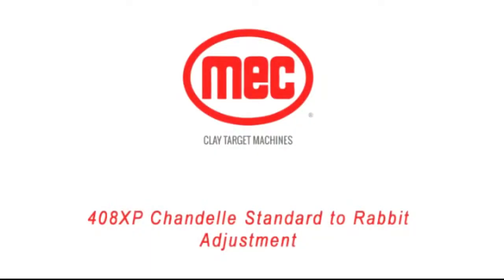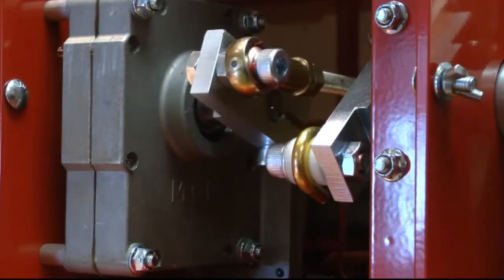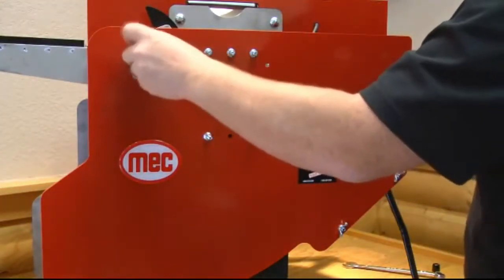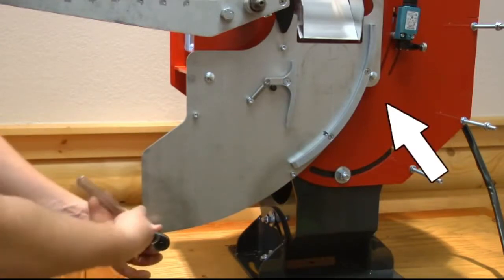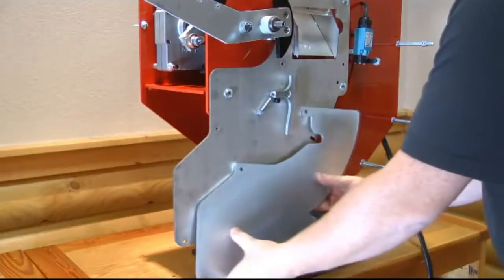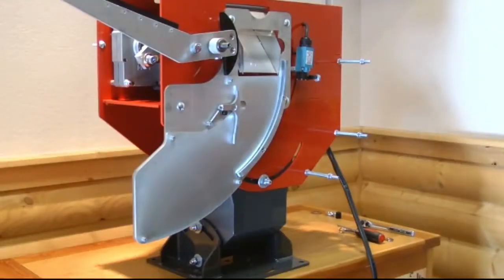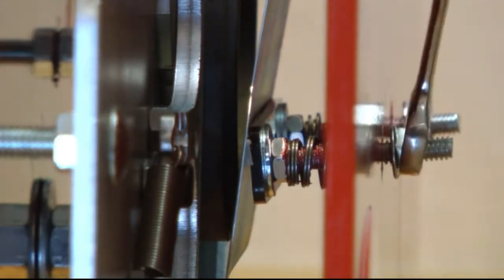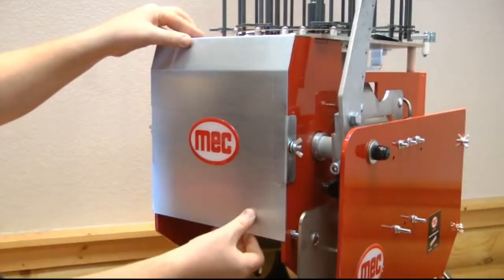408XP Chandelle Standard to Rabbit Adjustment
408XP CHANDELLE

The 408XP Chandelle is our flagship commercial clay target machine for throwing rabbit or standard targets.  The 408XP Chandelle is made in the USA and manufactured with all aluminum and stainless steel materials. The tilt base allows for a variety of target presentations and the machine comes with an upgraded motor gearbox and a five year warranty.

Product Description
408XP CHANDELLE
Holds 408 standard targets.  Midi carousel available in place of standard carousel at no extra charge.
Genuine 120 yard throwing distance.
Cycle time of 1.5 seconds.
Tilts forward 45 degrees to throw rabbit targets along the ground, standard targets along the ground or just above if the terrain is too rocky.
Tilts back up to 45 degrees to throw a true chandelle presentation or straight up vertical teal targets.
Tilts up to 40 degrees left and 25 degrees right (when viewed from behind) to add curl to any target presentation and allow the user to throw standard targets that will land upside down.
Capable of throwing International targets.
Weighs 172 lbs.
Dimensions are 53"H x 27"L x 20"W at zero tilt and zero elevation.
Five-year warranty and life-time warranty on main-shaft and one-way bearing.
Uses 12V Deep Cycle Marine Grade Battery, Group 24 Minimum.